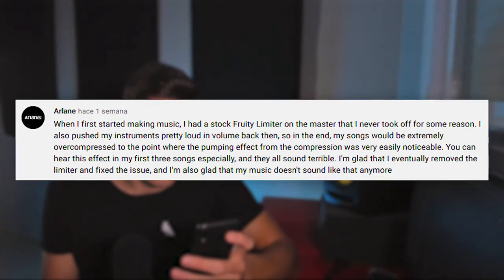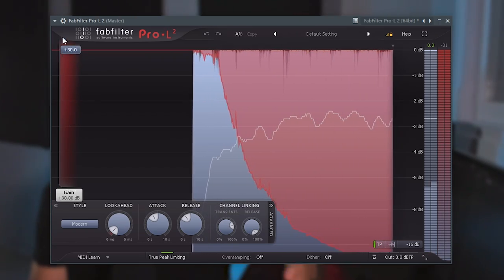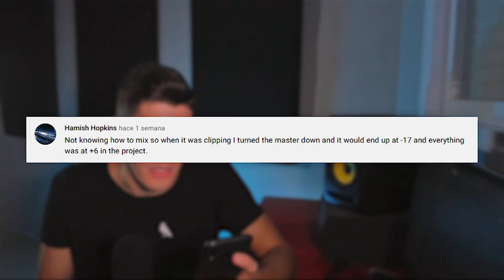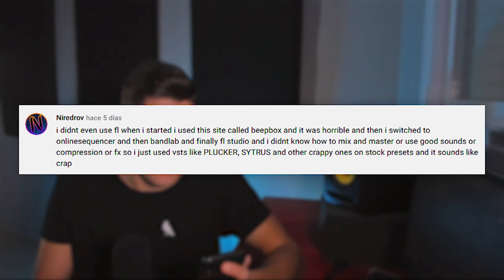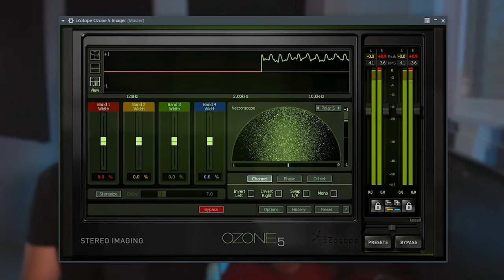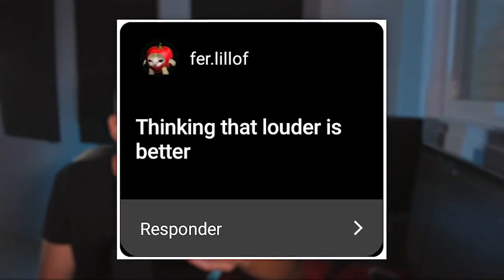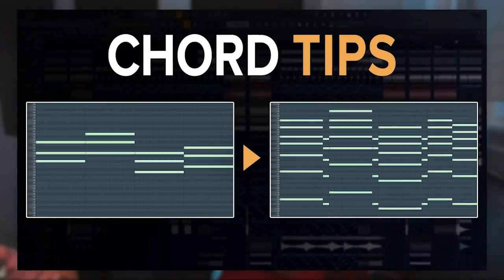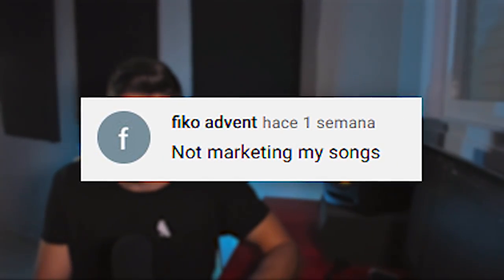MISTAKES EVERY PRODUCER MAKES (and how to fix them)!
✅ Every music producer made this mistakes when started or is still doing them! Here you have the solutions!

▶▶▶ MY EQUIPMENT ◀◀◀

VIDEO CHAPTERS
00:00 Intro
00:13 Limiter problems
01:33 Is bad mixing at low volume?
02:12 Sidechain problems
02:48 Not using EQ
03:18 Using other DAWs that are not FL Studio
03:35 Sidechain on break bass
03:55 Song too wide
04:48 Kickstart misunderstood
04:58 Louder = better?
05:10 Too many sounds
05:19 Overthinking
05:37 Making bad chords
06:13 Reverb on kicks
06:53 Not working on marketing & promotion
07:38 THE BEST ADVICE!